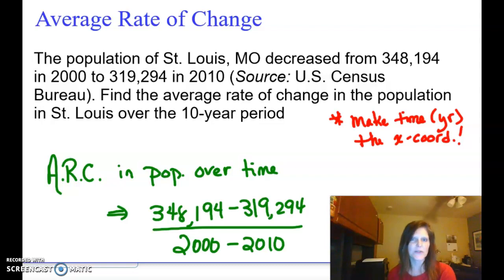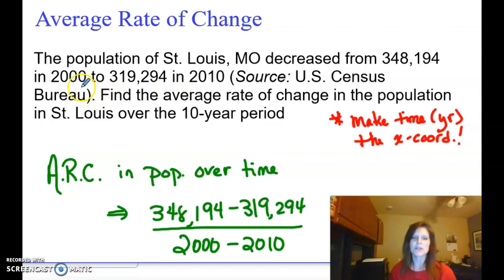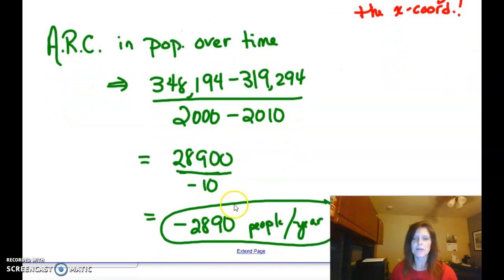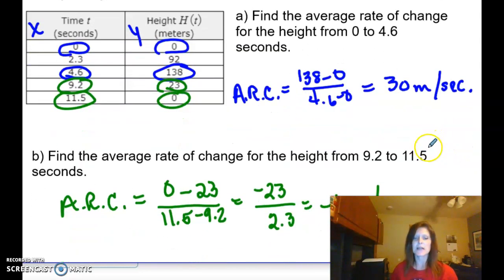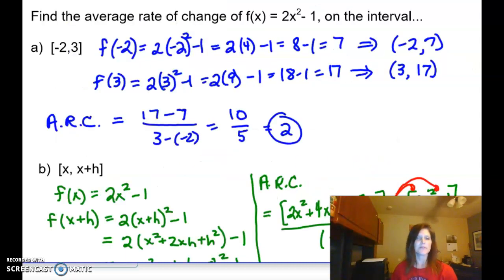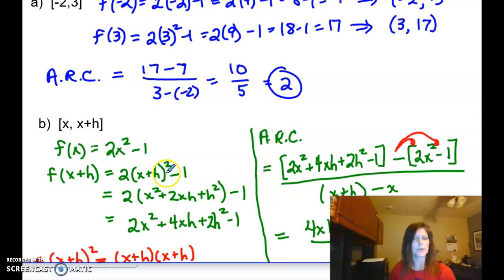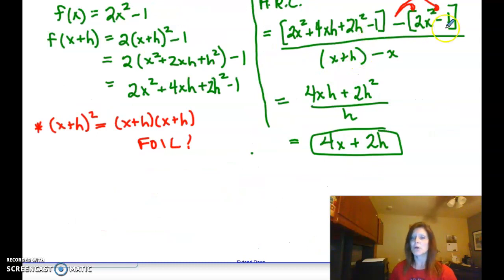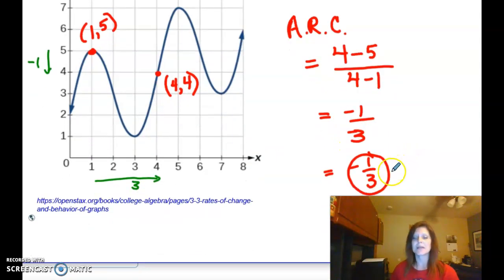Average Rate of Change